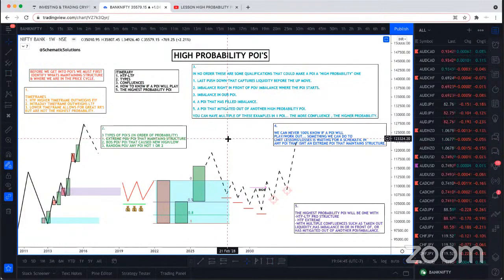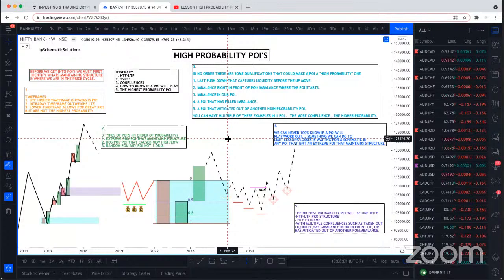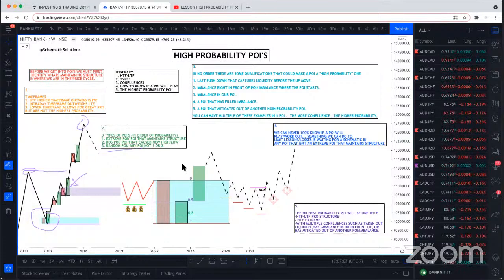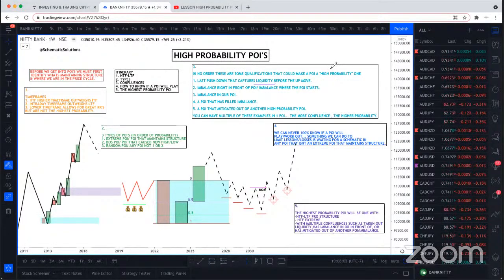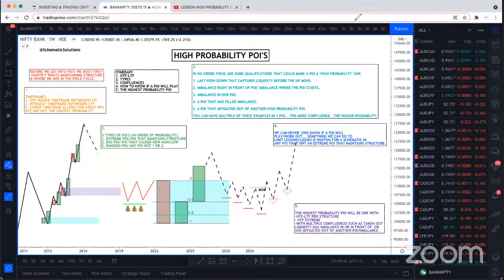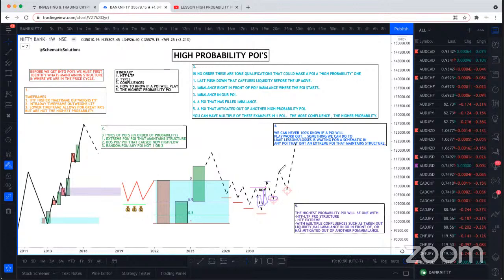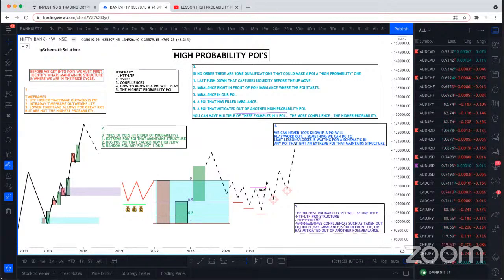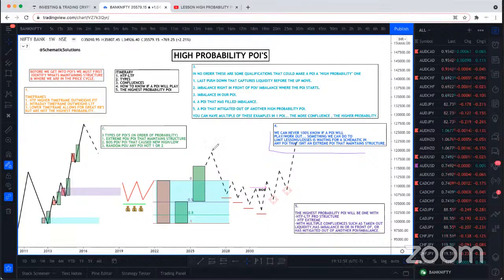LESSON HIGH PROBABILITY POI'S